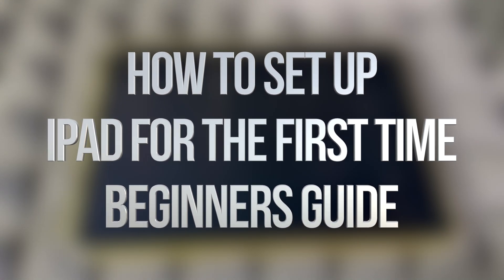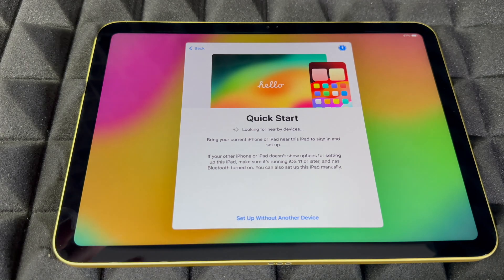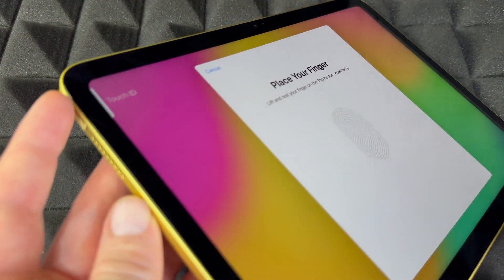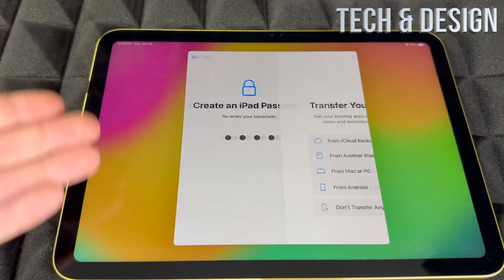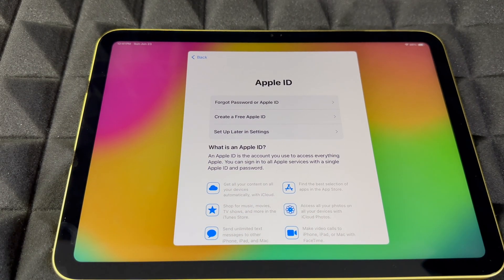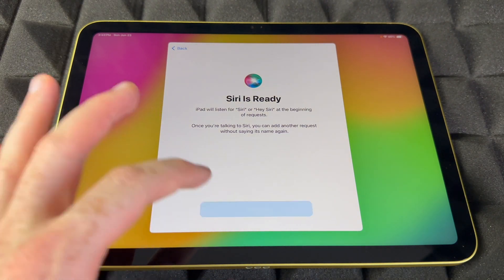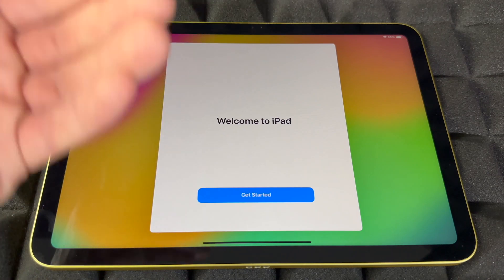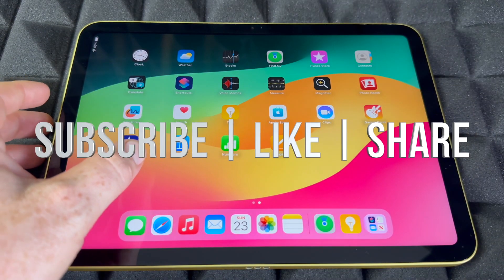How to Set Up iPad for the First Time Beginners Guide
ipad ios ipados setup iPad for new users - first time owning an iPad users manual guide